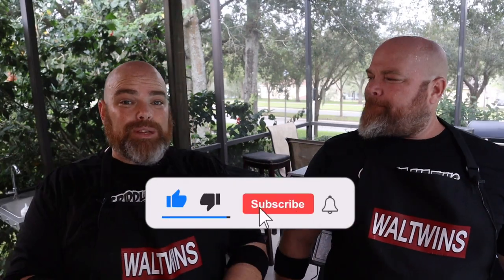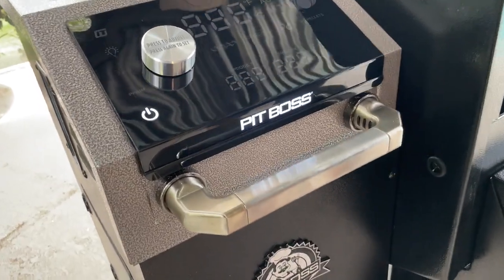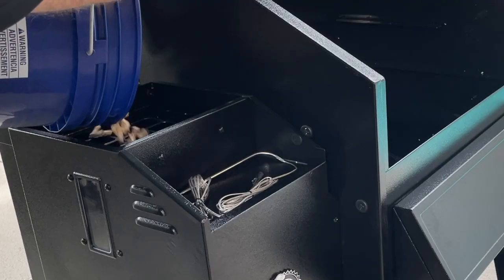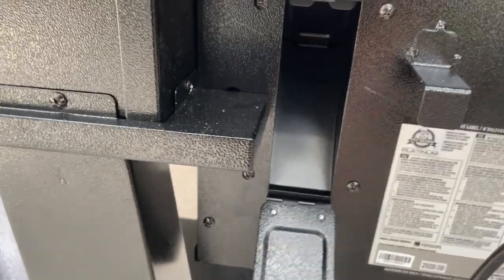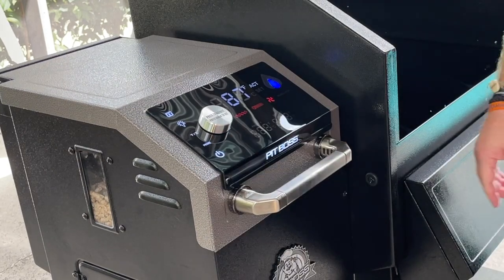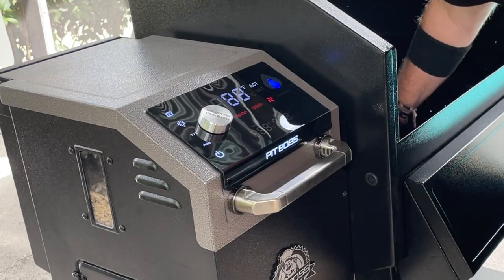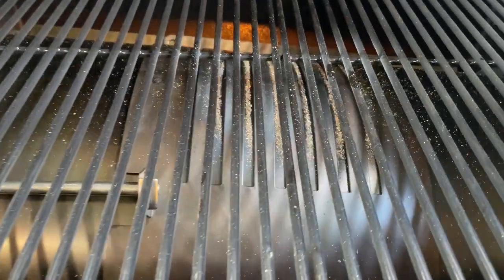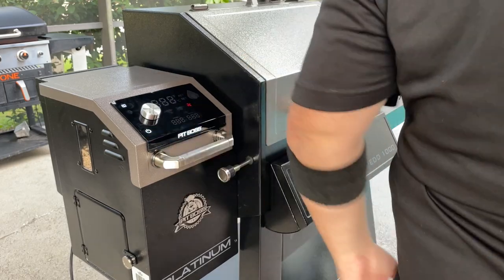NEW PELLET SMOKER - DO THIS FIRST! HOW TO PRIME AND PERFORM FIRST BURN OFF | PIT BOSS PELLET SMOKER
Do you have a NEW PELLET SMOKER? DO THIS FIRST! This video shows HOW TO PRIME the auger, and PERFORM THE FRIST BURN OFF. OUR PIT BOSS PLATINUM LAREDO 1000 PELLET SMOKER AND GRILL is absolutely amazing, and we wanted to show the PRIME AND FIRST BURN OFF to you!